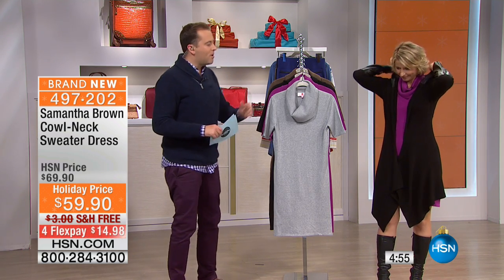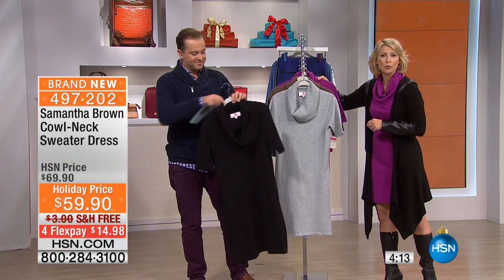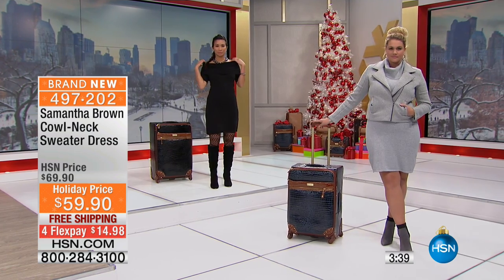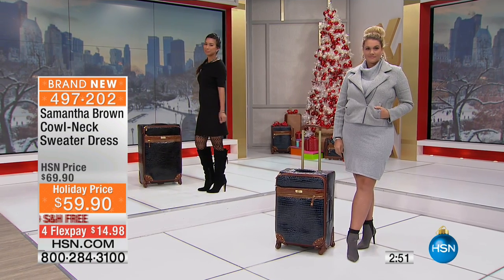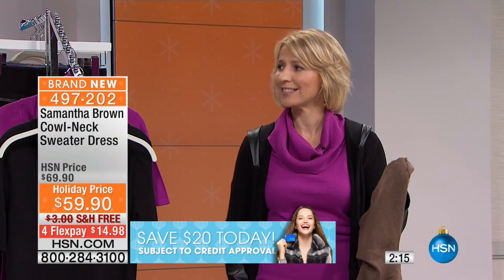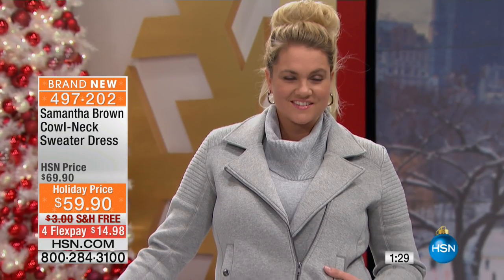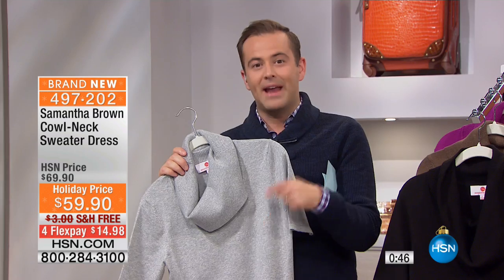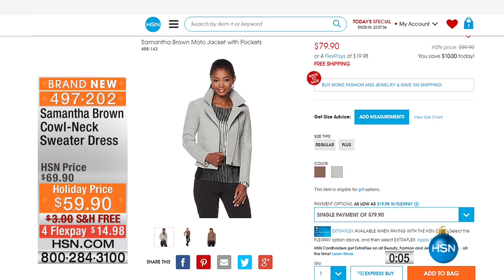Samantha Brown CowlNeck Sweater Dress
Sweater dresses sweeten a coldweather season. This one comes to you with the a touch of Samantha Brown. The fabric is warm and the design simply...